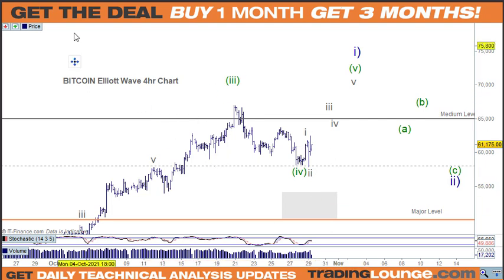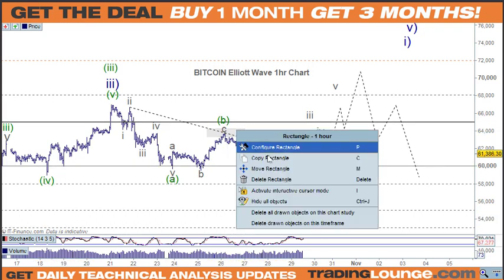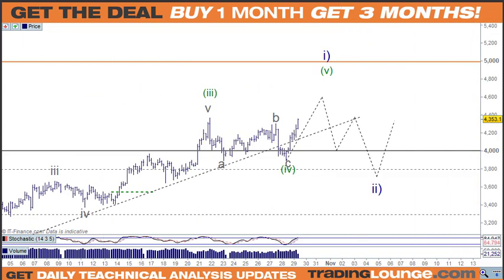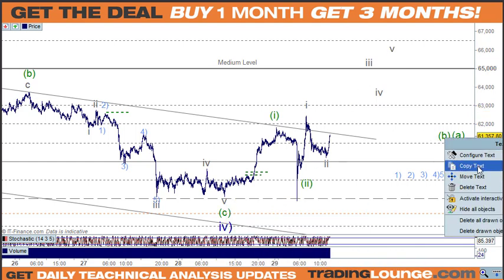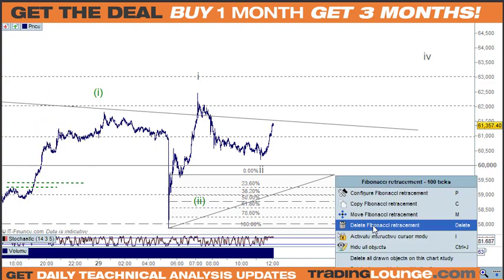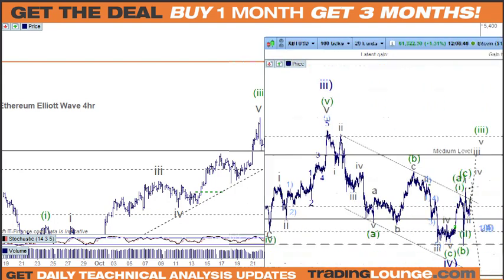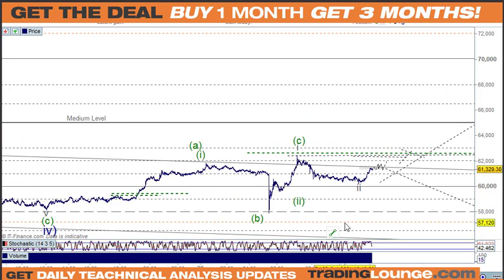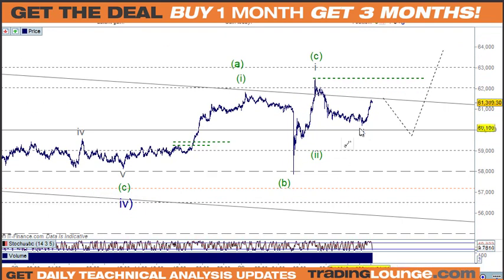Bitcoin Trading Elliott Wave Analysis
00:00 Bitcoin Elliott Wave Analysis
04:30 Ethereum prediction
14:00 Thank you for watching Bitcoin Elliott Wave Analysis

Bitcoin and Ethereum Technical Analysis Elliott Wave
Bitcoin Technical Analysis Overview: (a) (b) (c) corrective retracement to 58,000
Bitcoin Elliott Wave: (v) of i) of 3 of (5)
Trading Levels Bitcoin: Support 58
Bitcoin Trading Strategy: Expecting a Classic trading levels patter across 65,000 Medium Level

Trading Tip
"Trading is not for the dabblers, the dreamers, or the desperate. It requires, above all, one steadfast trait of dedication. So if you are going to trade, trade like you mean it"